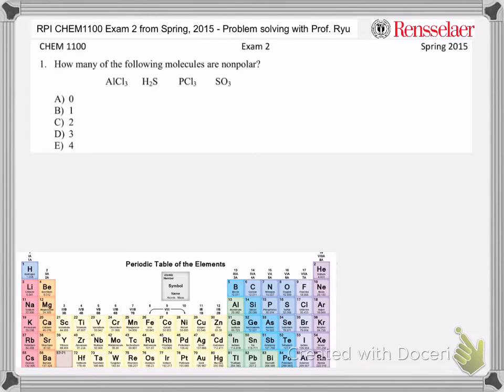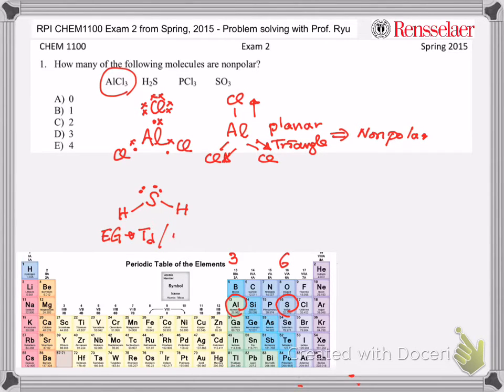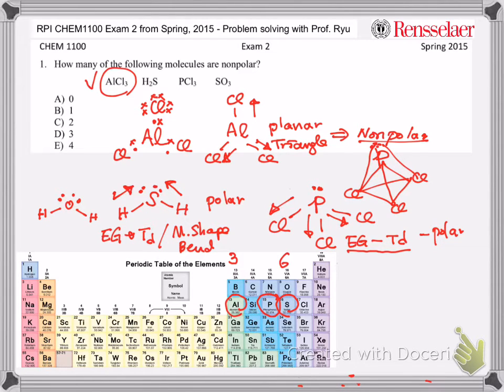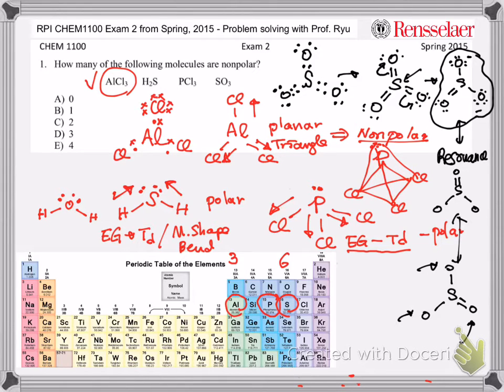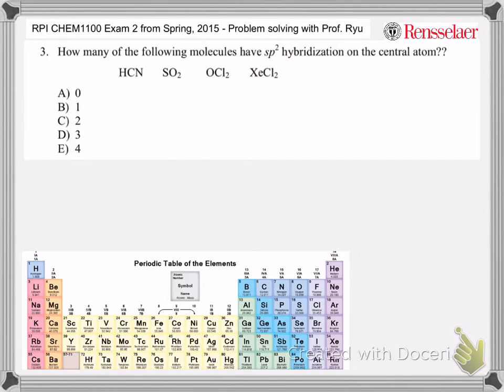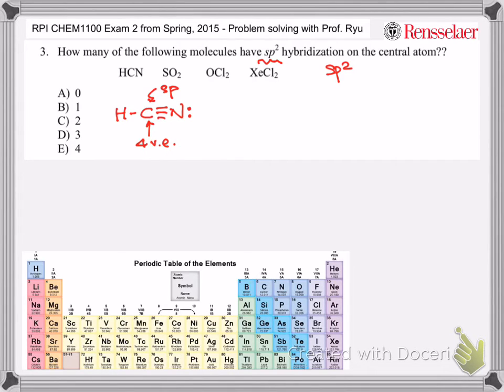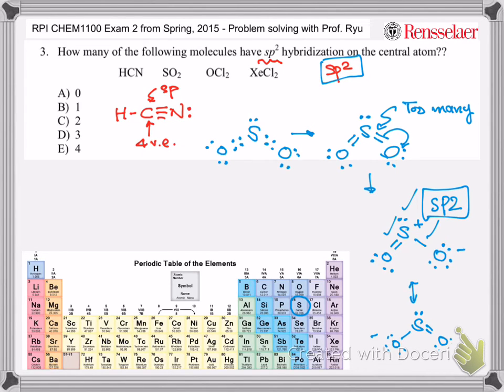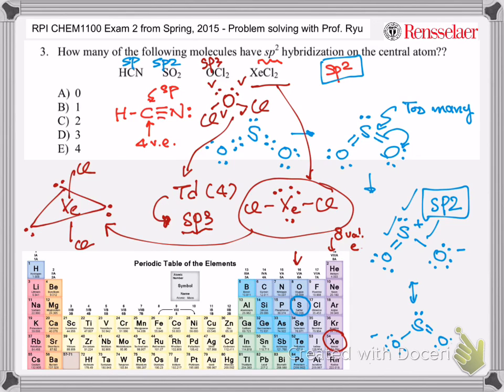RPI CHEM 1 Exam 2 01-03 Spring 2015 molecule shape hybrid